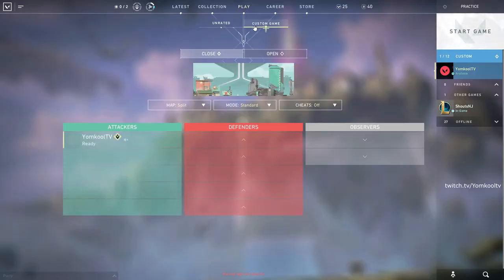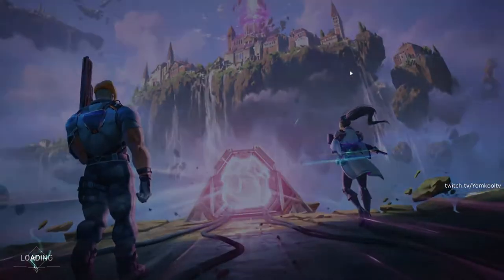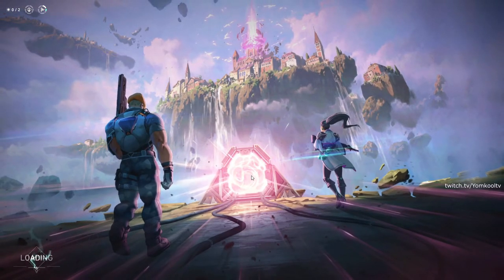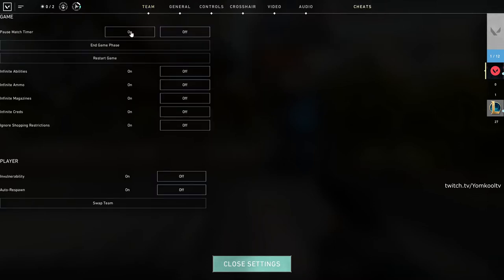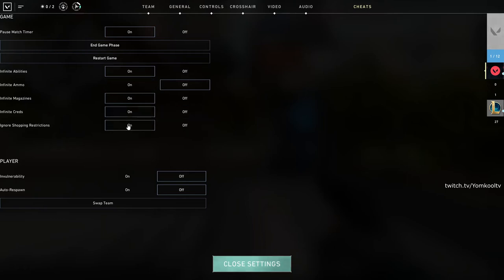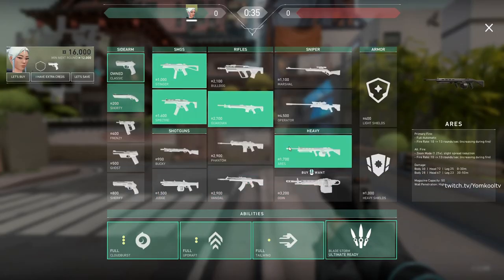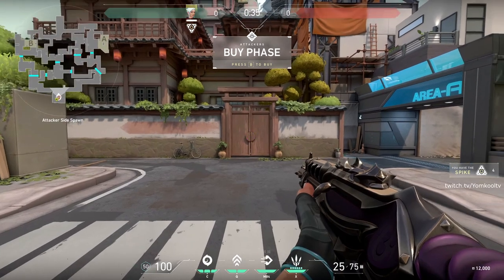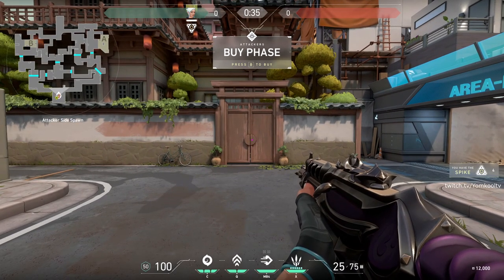Valorant Spray Practice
Valorant closed beta spray practice settings